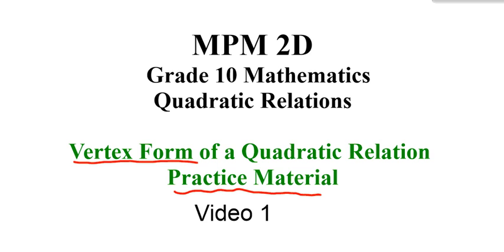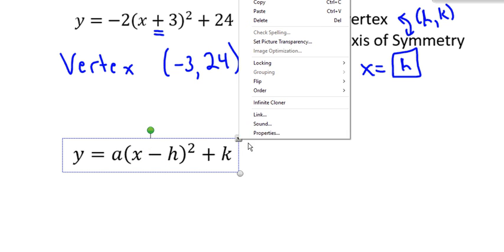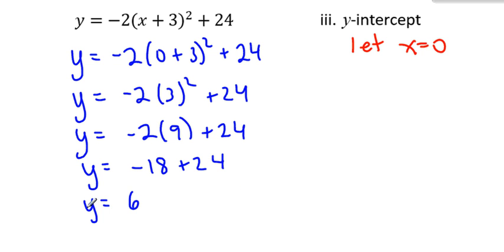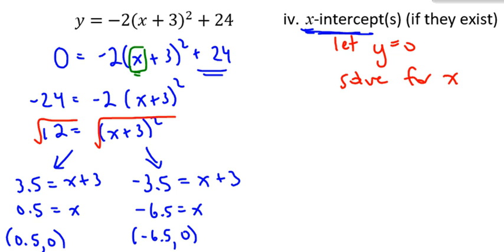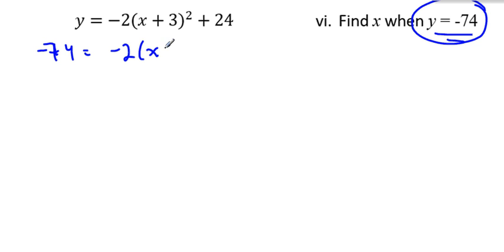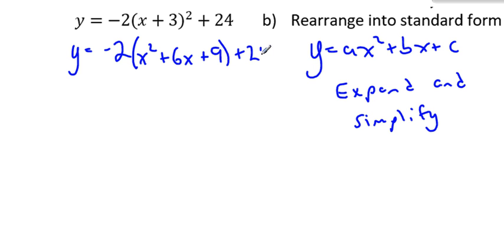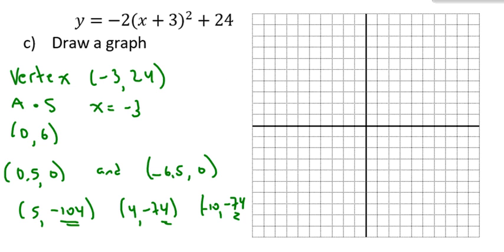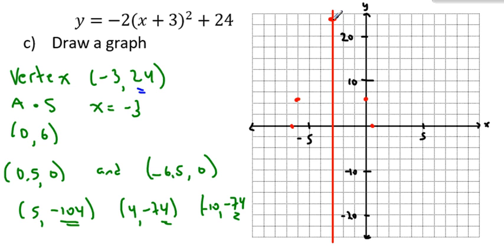Quadratics: Vertex Form Video1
Solution to some practice questions.  Given the vertex form of a quadratic relation, find vertex, intercepts, etc.